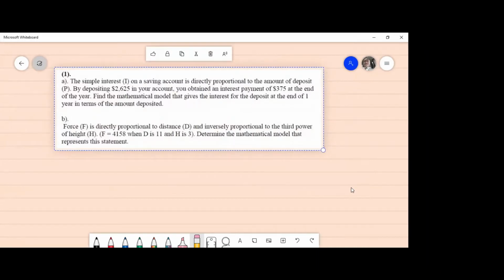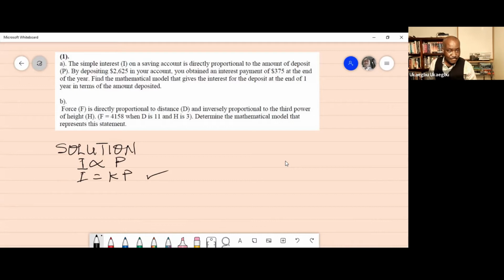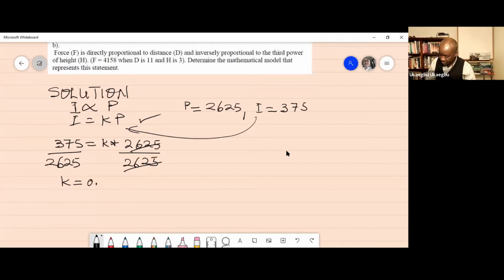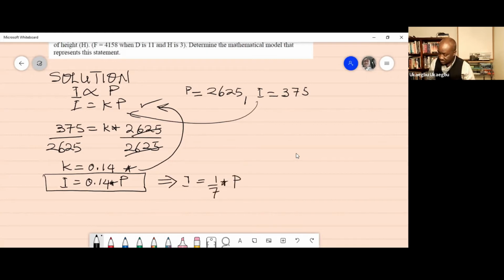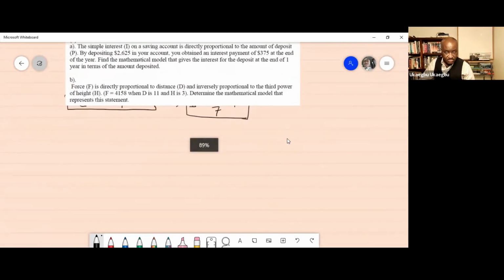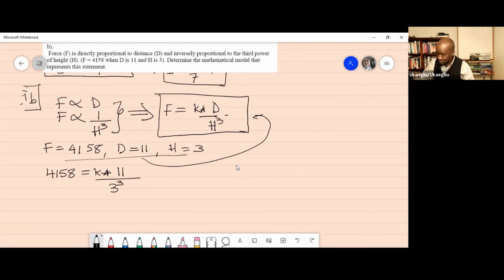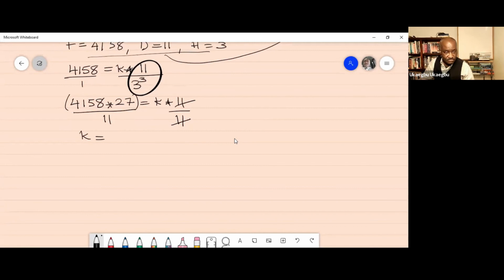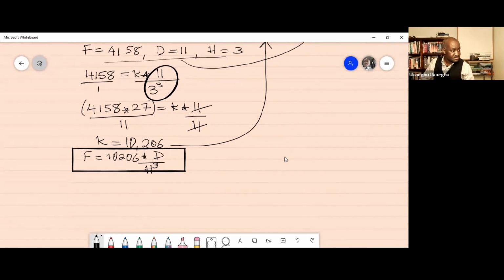Applying Combined Variation to Build a Function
Application of Combined Variation to Build a Function and create Mathematica Model